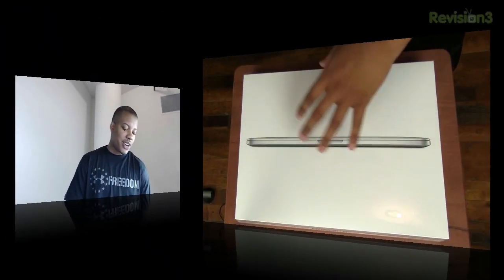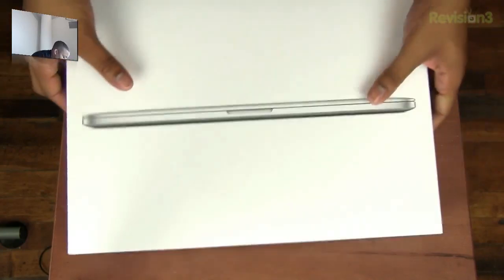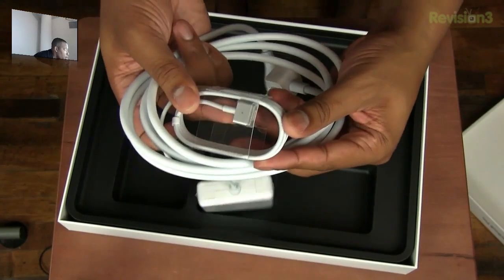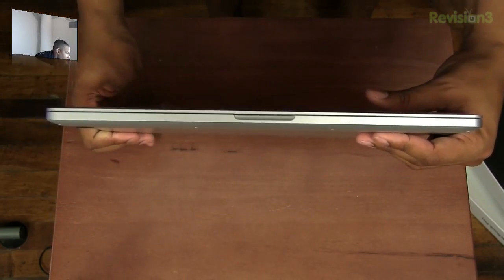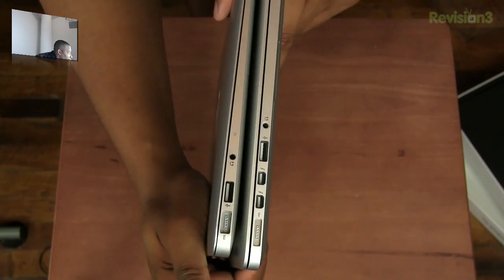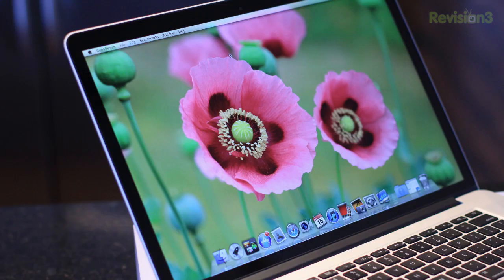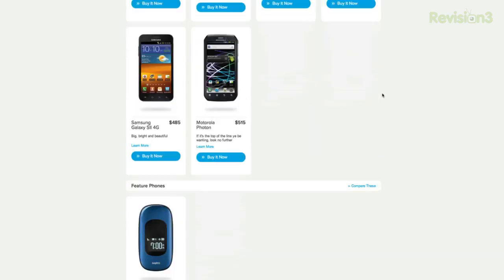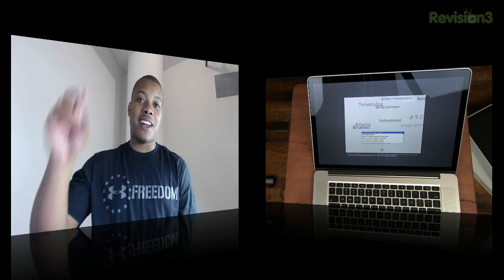Unboxing: New MacBook Pro with Retina Display